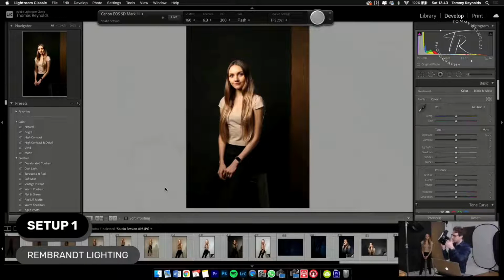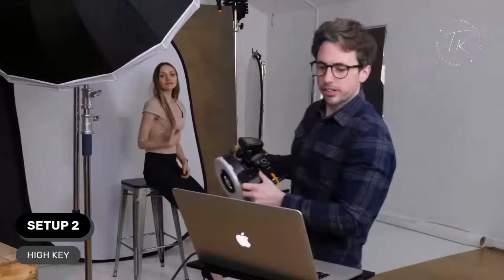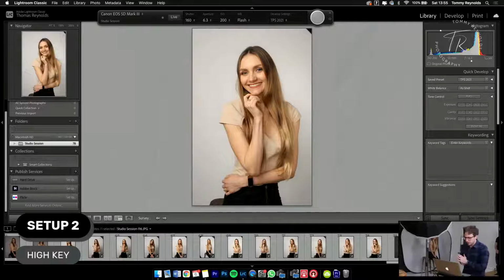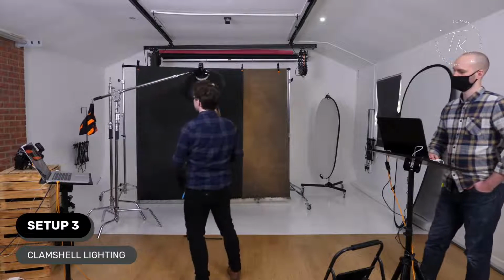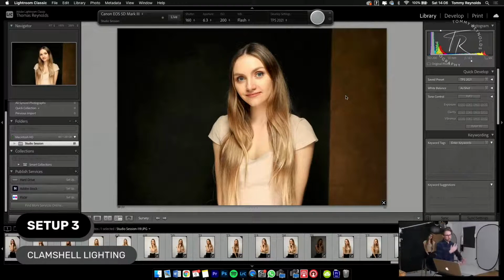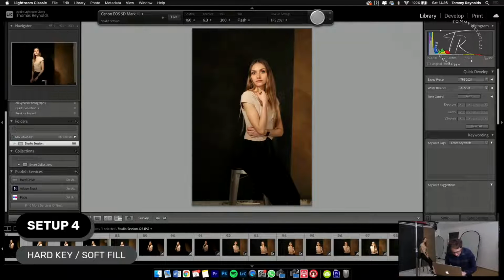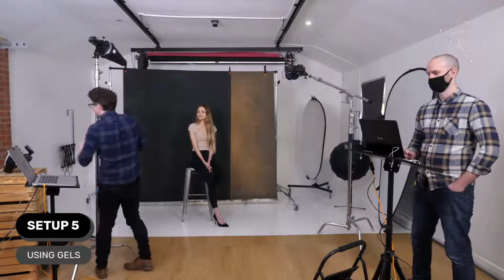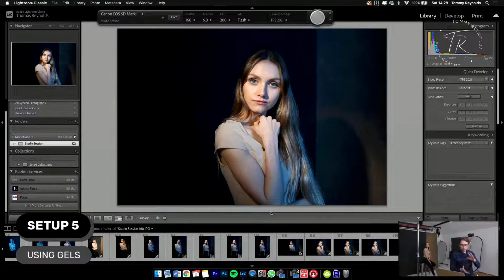5 Ways To Use Fill Lighting | LIVE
Get a FREE RESTREAM Pro Plan for 30 days!

Citi300 PRO
150cm Softbox
55cm Beauty Dish
Heavy Duty Boom Arm
5 in 1 Reflector
Reflector Arm
Smart Flash Adapter
Standard Light stand
St IV Trigger